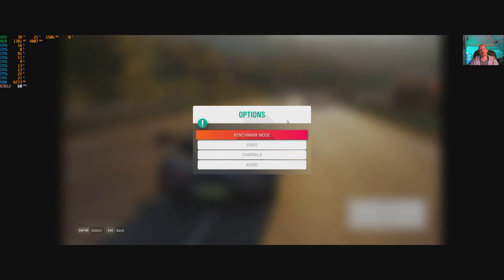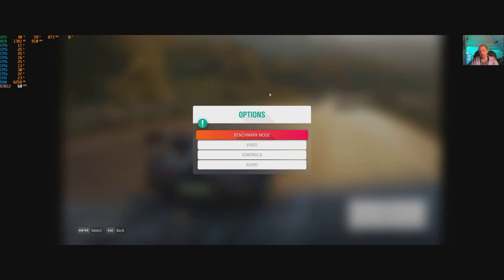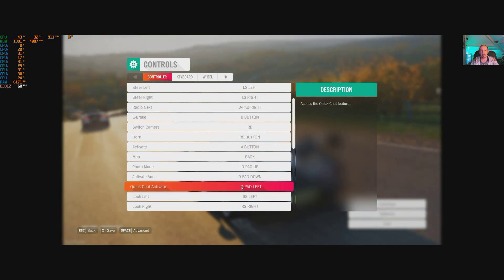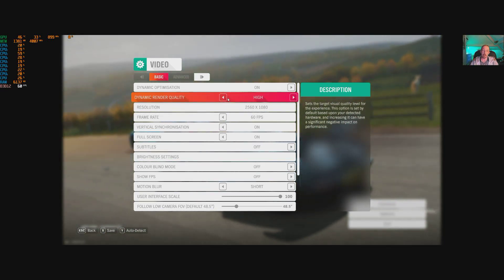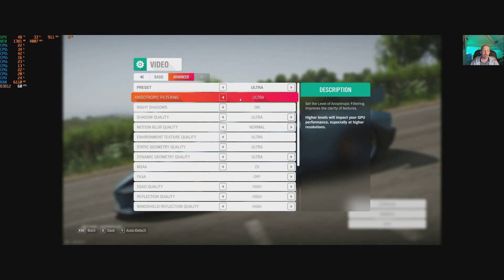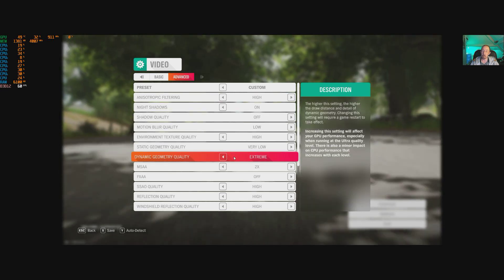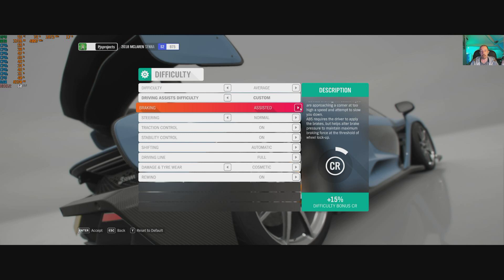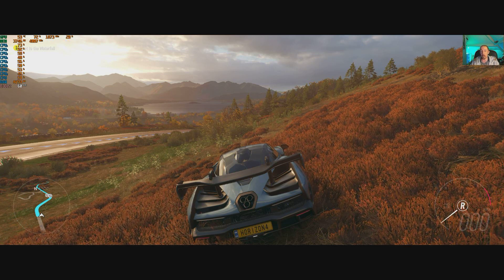Forza Horizon 4 PC settings & options guide + benchmarked gameplay in 21:9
Video shows every single option and setting in the game and shows what sort of performance to expect from this sort of system.
Full on screen display showing everything from fps,cpu usage to gpu usage.